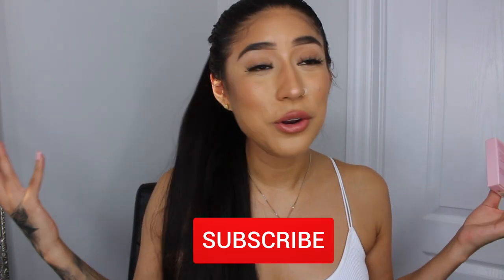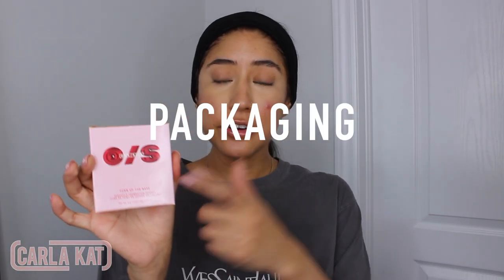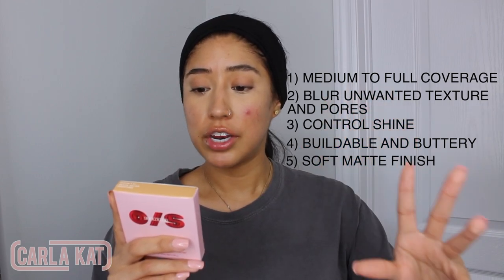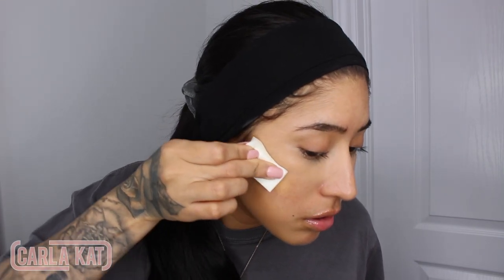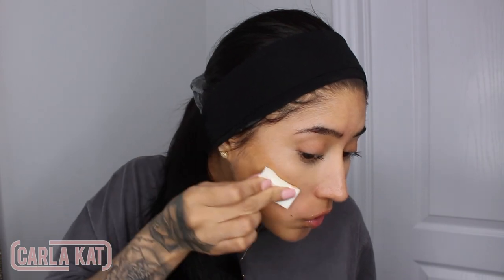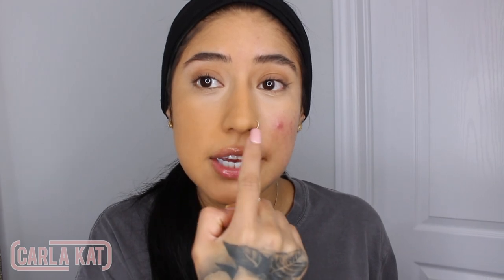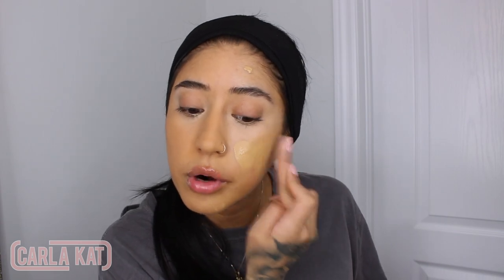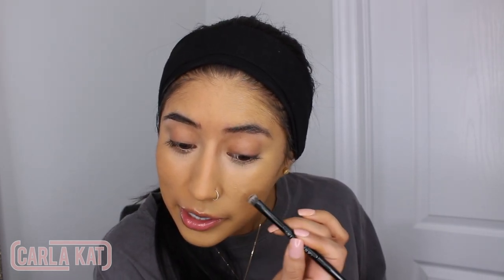*NEW* ONE SIZE Turn Up The Base POWDER FOUNDATION Review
Hi Beauties! In this video Im trying out the new ONE SIZE Turn Up The Base Powder Foundation. Have you tried it? What are your thoughts?!

PRODUCTS MENTIONED:
‣ ONE SIZE TURN UP THE BASE POWDER FOUNDATION (MEDIUM 4G) @patrickstarrr